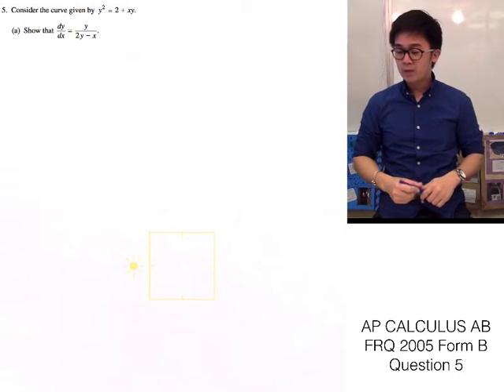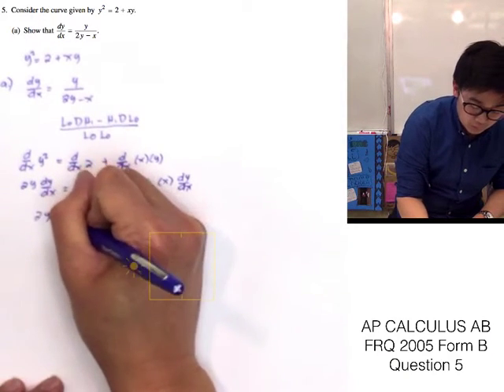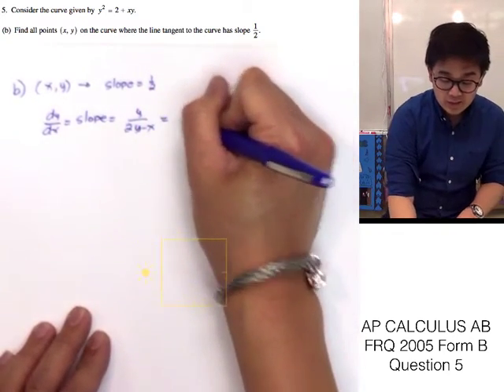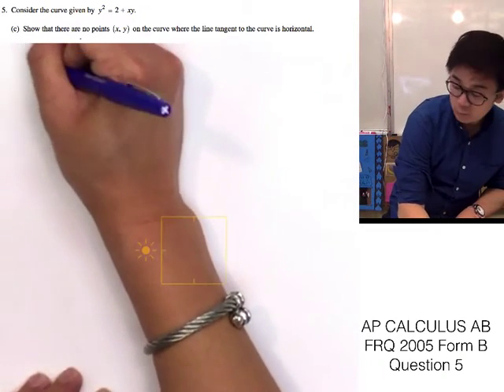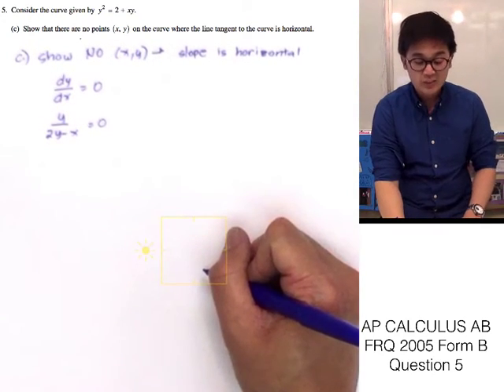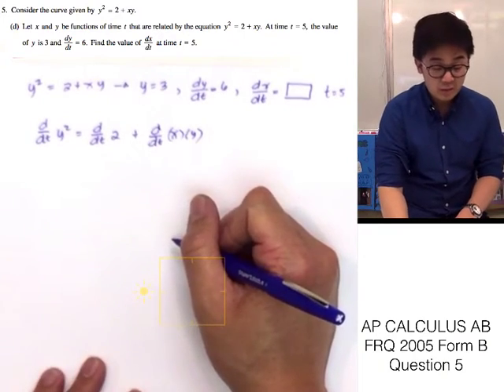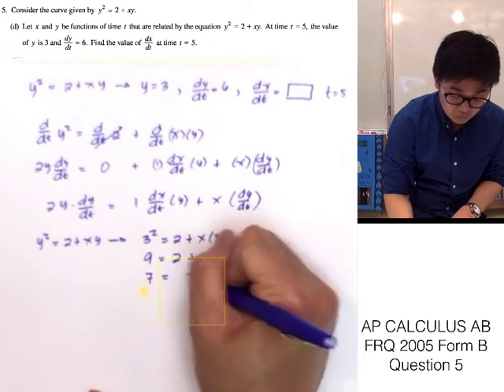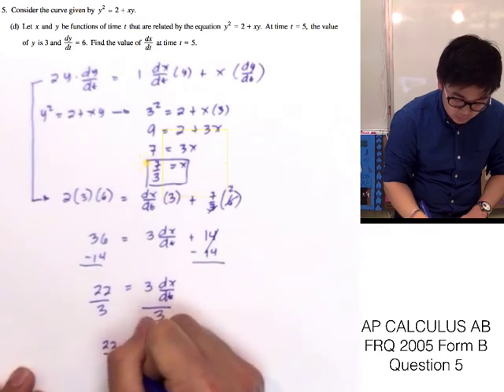AP Calculus AB FRQ 2005 Form B Question 5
Answer to 2005 FRQ Form B on AP Calculus question number 5

This is an FRQ on implicit differentiation, which is a special case of the chain rule for derivatives